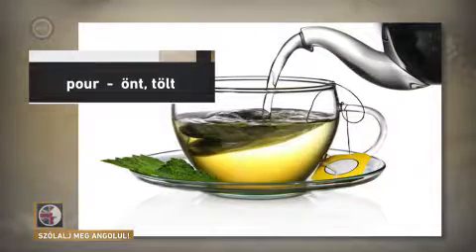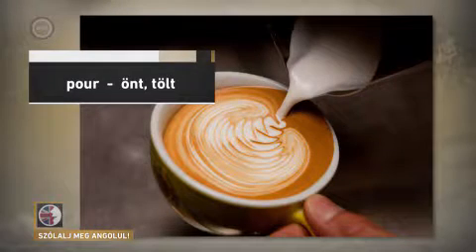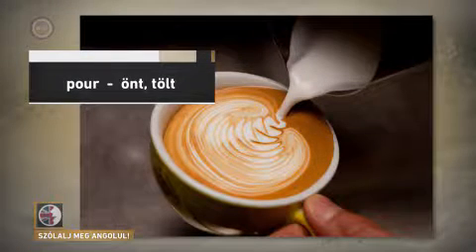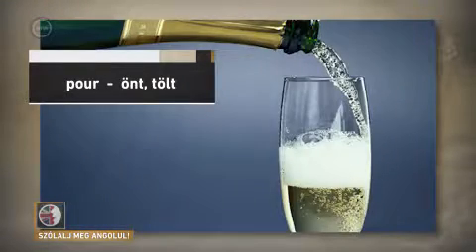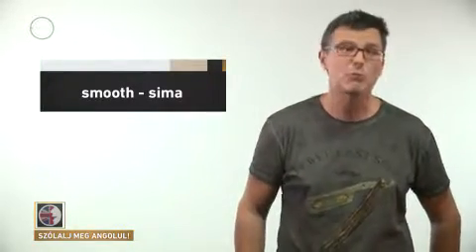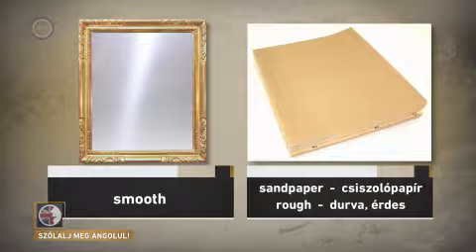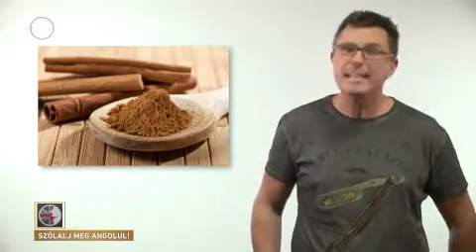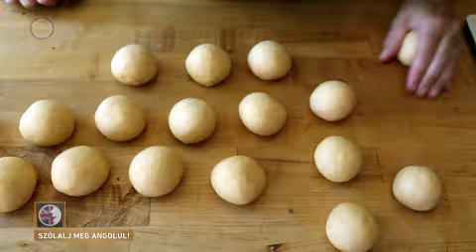Let's speak English! – #154 | M5 channel, 2017-04-20